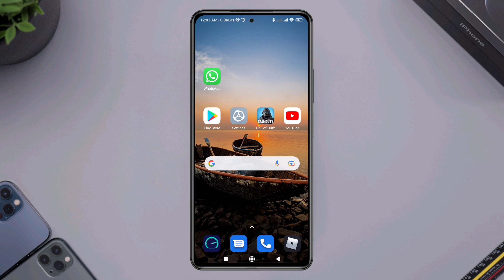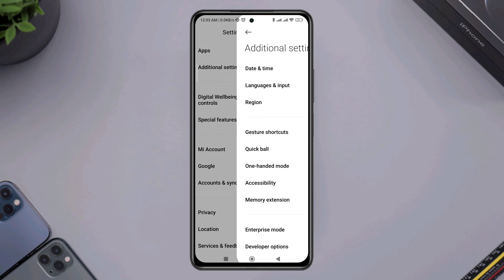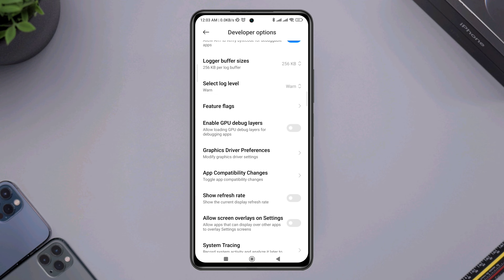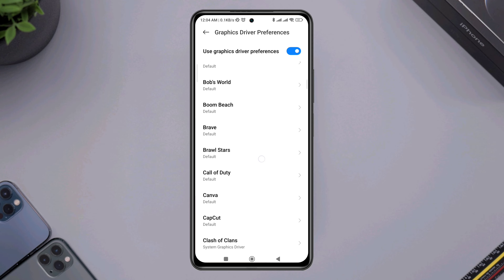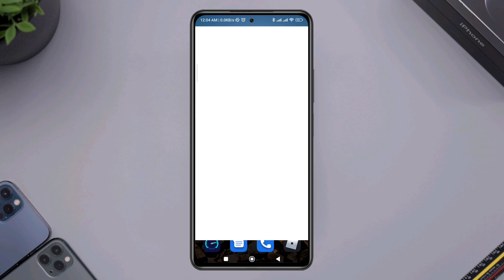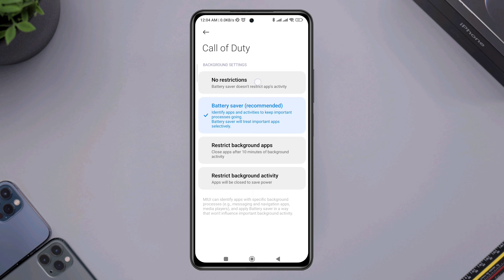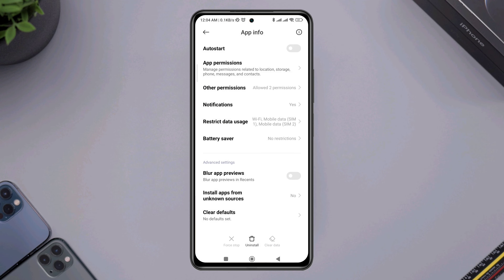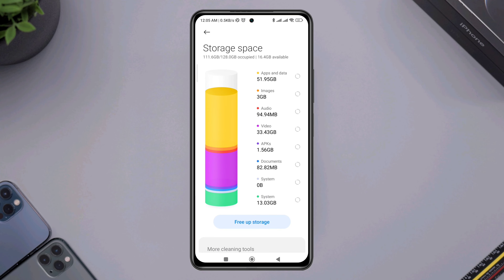How to Fix Call of Duty Mobile Screen Blackout || COD MOBILE BLACK SCREEN FIX | BLACK SCREEN ISSUE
are you facing BLACK SCREEN issues IN the CALL OF DUTY MOBILE? to fix your Call of Duty Mobile Black Screen FIX on Android you can watch this video.
The High-end processor and GPU, bigger RAM, and high-refresh-rate display bring a great gaming experience to Android smartphones. But on some phones, gamers face black screen issues while playing certain games. For example, users report the black screen issue while playing Call of Duty Mobile on some phones. HOW TO FIX BLACK SCREEN BUG CALL OF DUTY MOBILE
This issue comes when you have a problem with your mobile graphic card and running low storage issues!
Now to solve your problem! First, you need to optimize your GRAPHICS DRIVE setting.